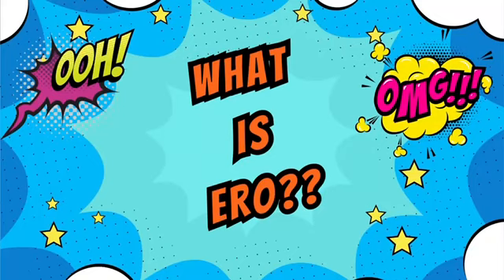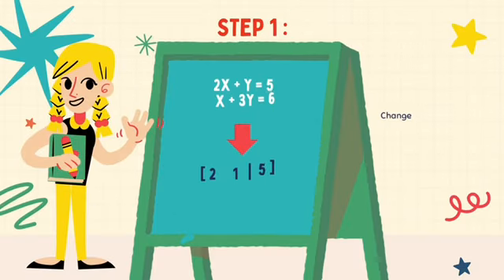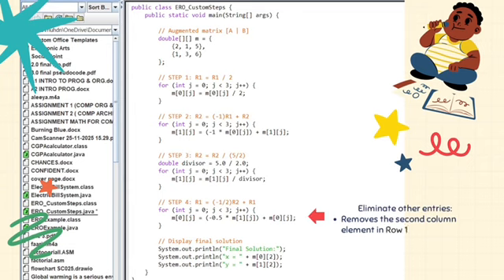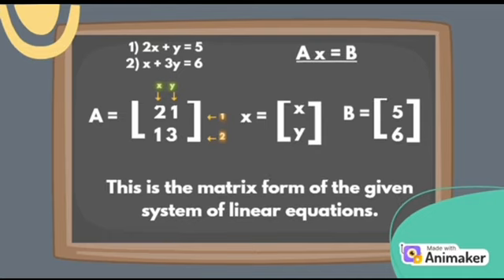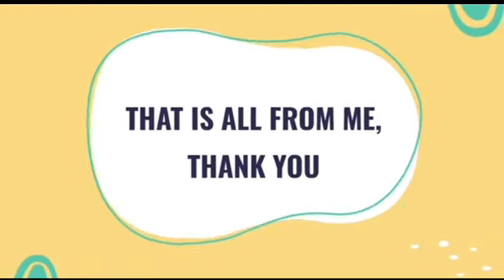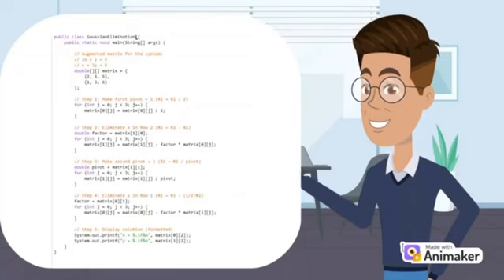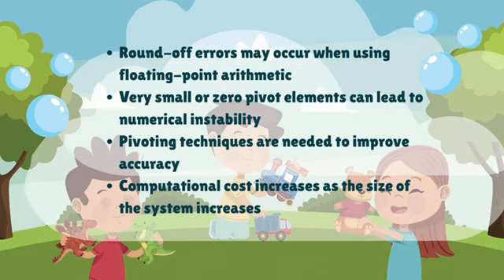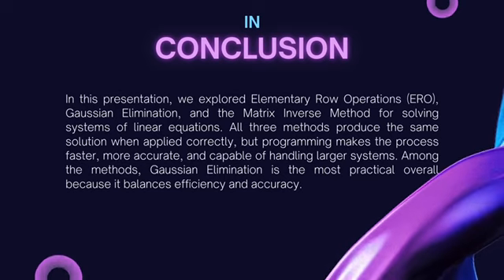A251 STTQK1013 ASSIGNMENT : Elementary Row Method , Gaussian Elimination & Matrix Inverse Method